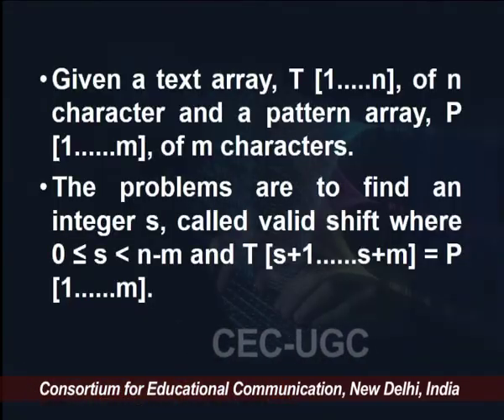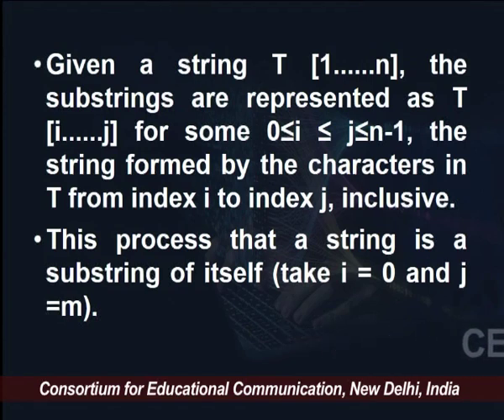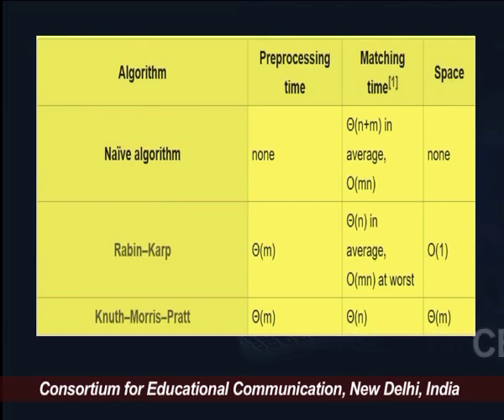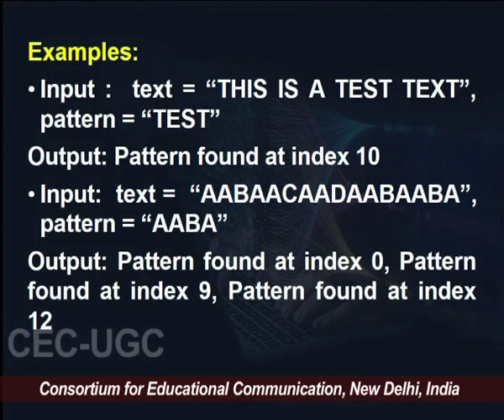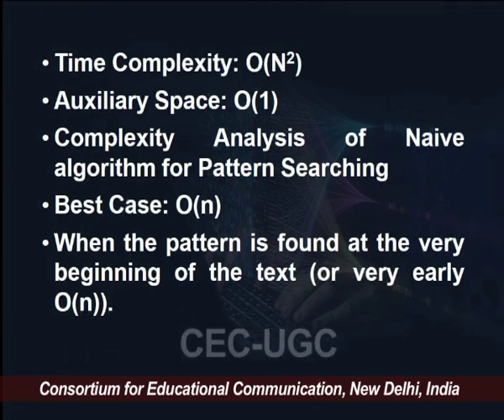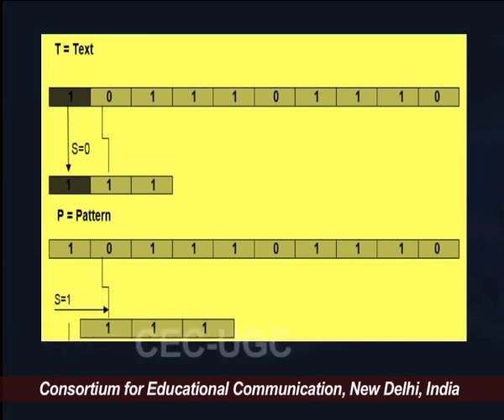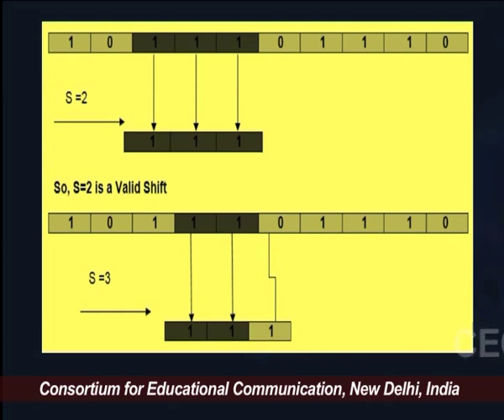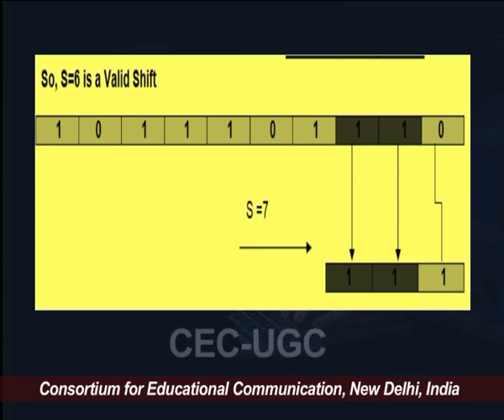String Matching - II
This Lecture talks about String Matching - II.

Links
CEC-UGC